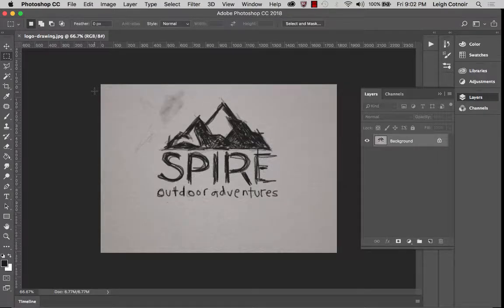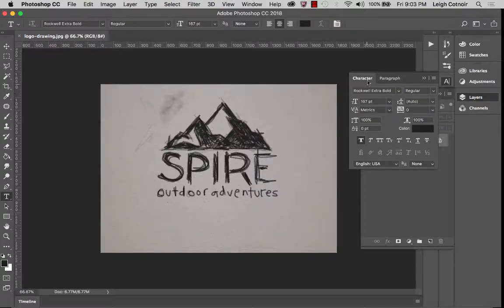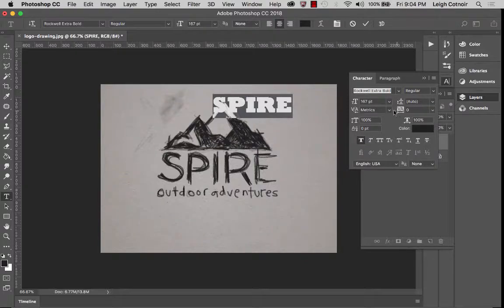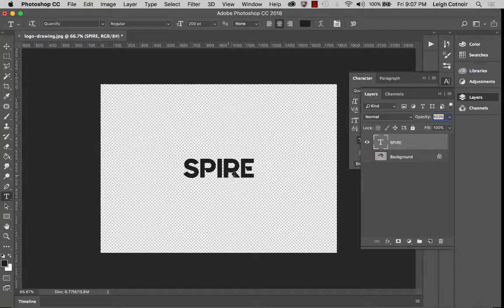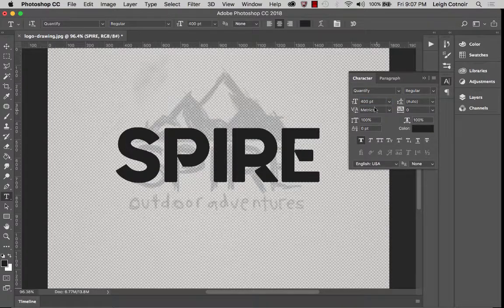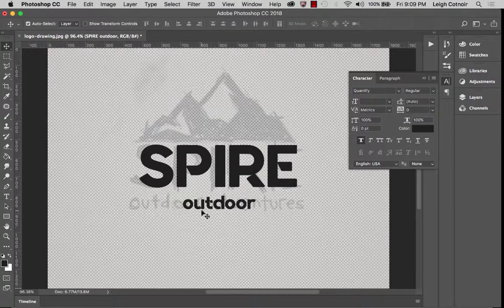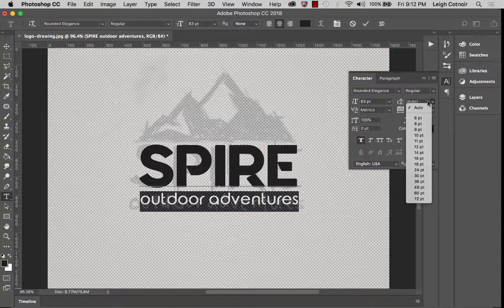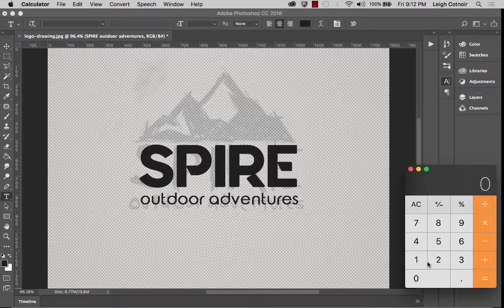MAT 210 -P2- 02 Type and Character Panel